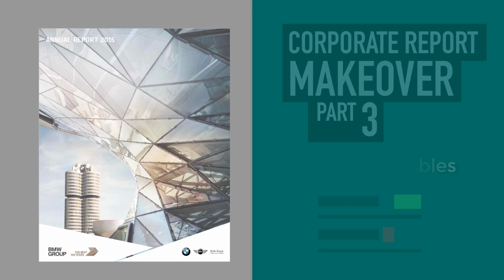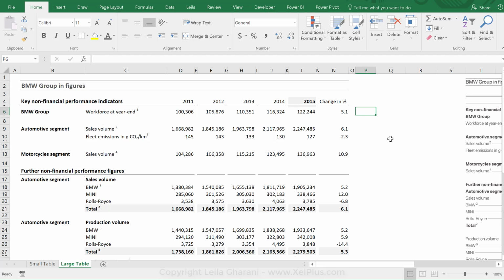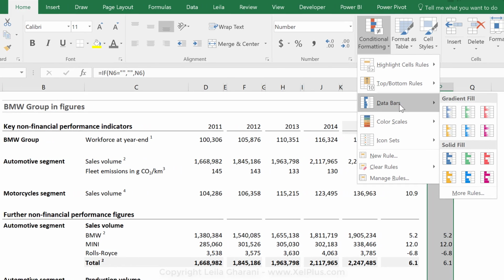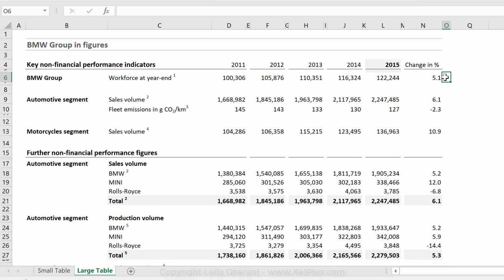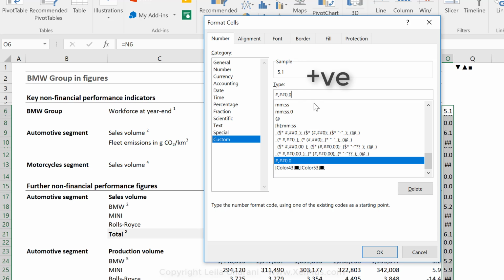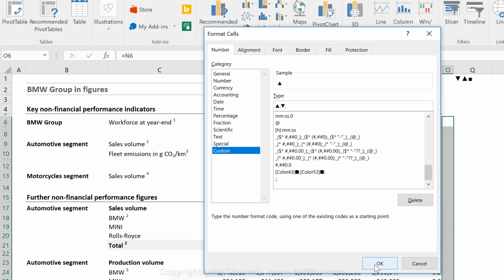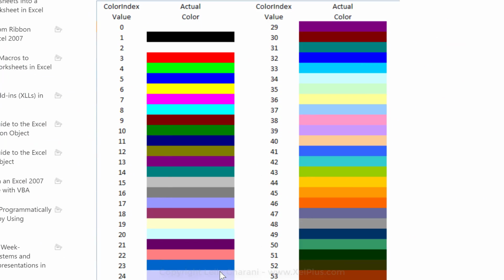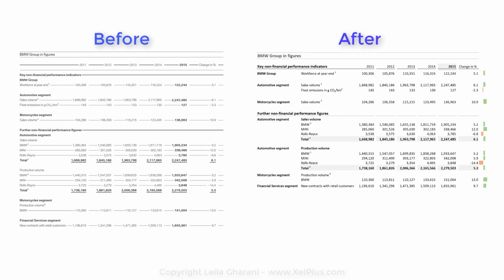Make better Excel tables: BMW report to the test (Part 3)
In this case study we take a look at the 2015 Annual Report from BMW and look at ways we could improve on some of the tables and graphs used in the report.

In this specific video we take a look at presenting data in Excel Tables and how we can better organize the data, headers, distance etc to create tables that are easy to read. We also take a look at using conditional formatting in our report such as data-bars to bring attention to deviations - especially the bigger changes.

An alternative approach is to use custom formatting and use symbols and color to bring attention to the positive and negative deviations.

You'll see some neat tricks here that allow you to better organize your data in tables so that attention is directed to areas that need attention most. This makes the entire report easier to read and digest.